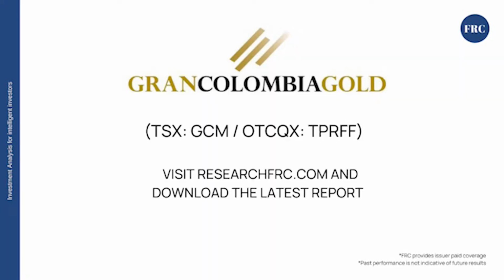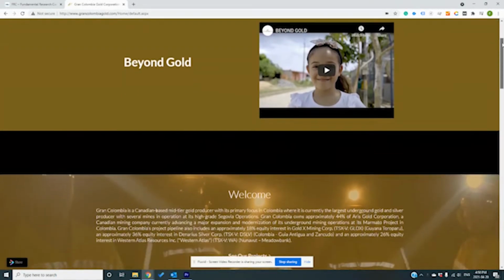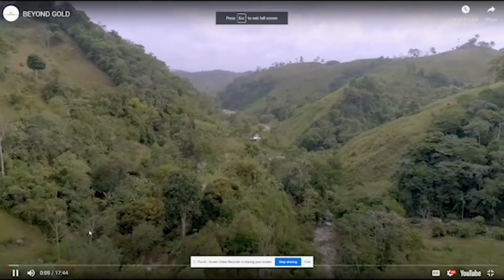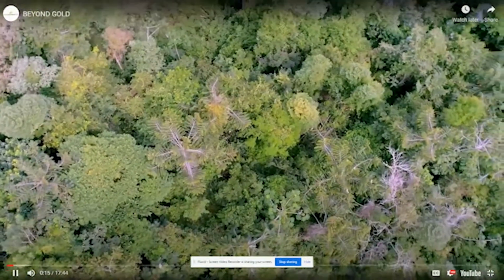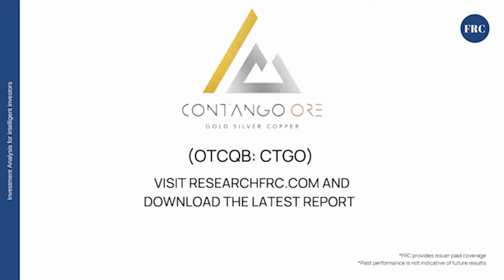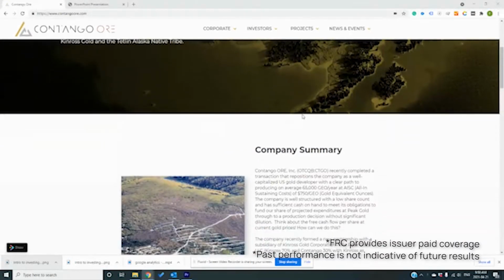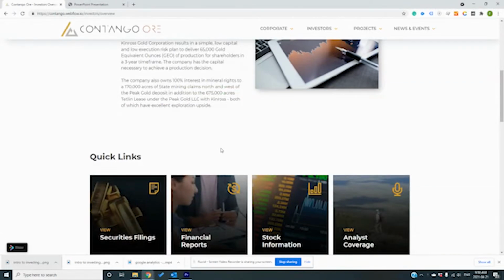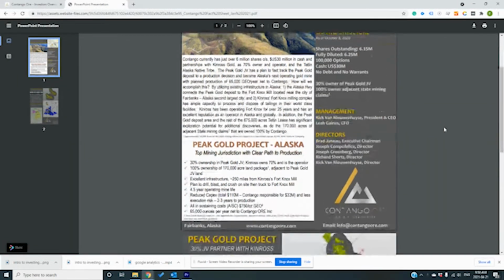Analysts' Ideas - Tips for investing in gold stocks and top picks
In this video, Sid Rajeev head of research will give tips for investing in gold stocks.